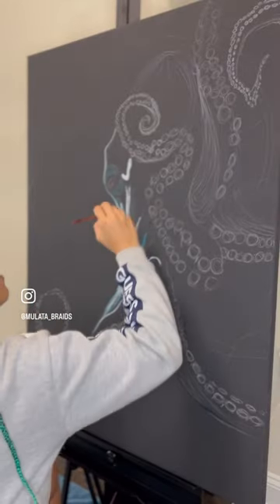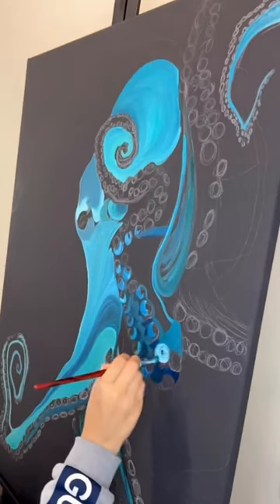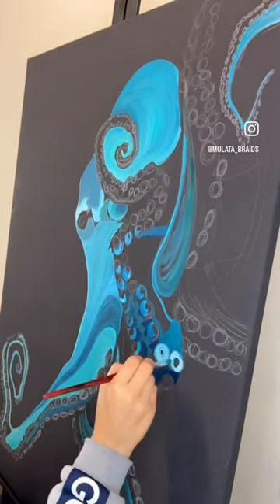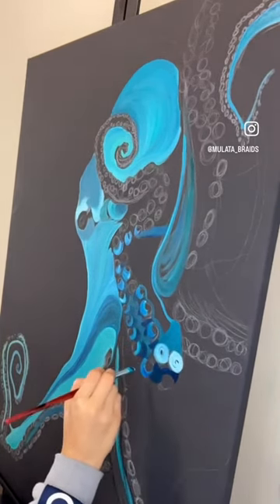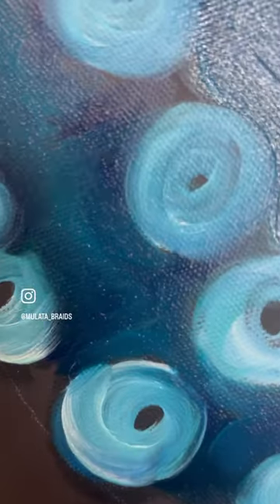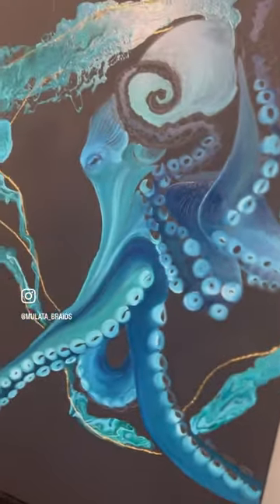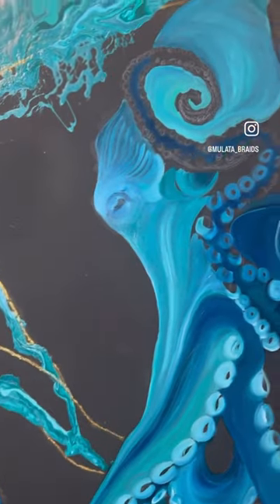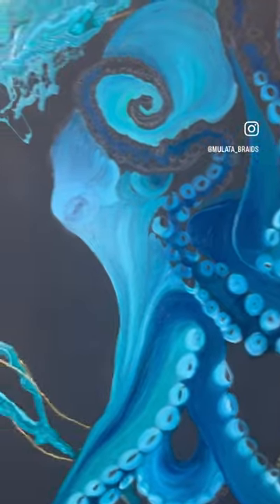Amazing octopus painting 😍